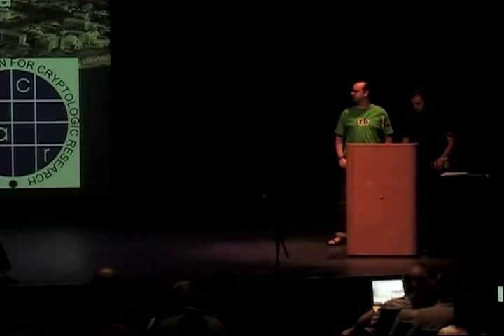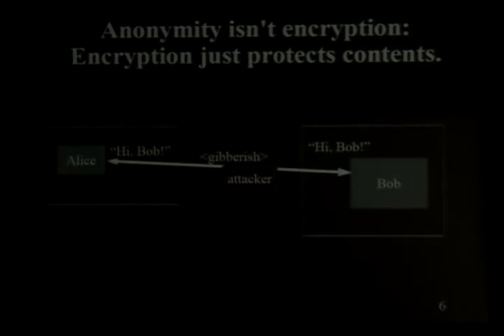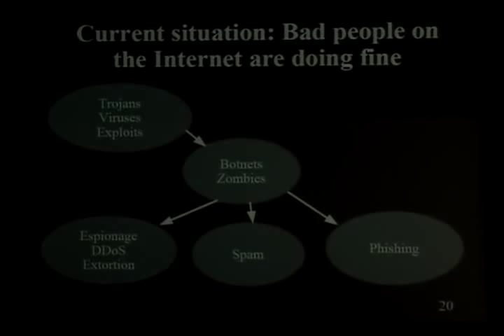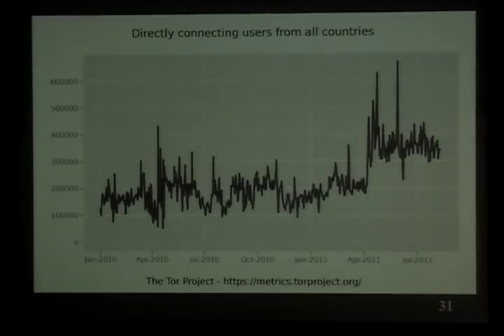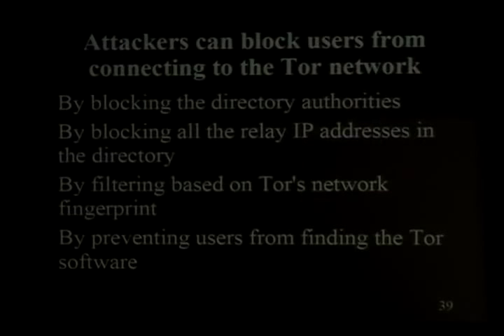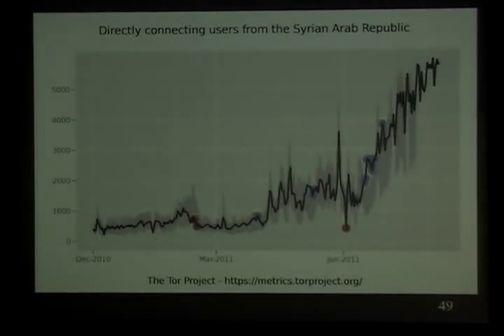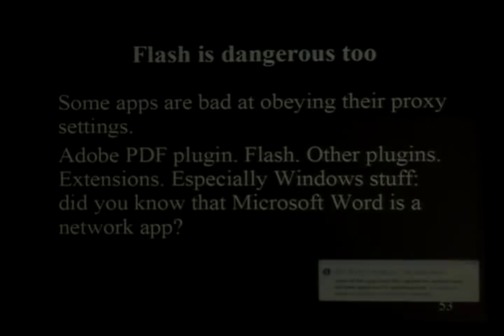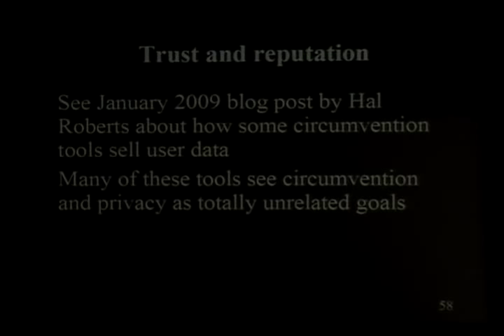Tor and Circumvention: Lessons Learned, by Roger Dingledine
Invited talk at Crypto 2011, University of California, Santa Barbara